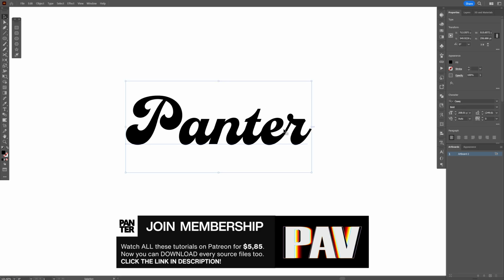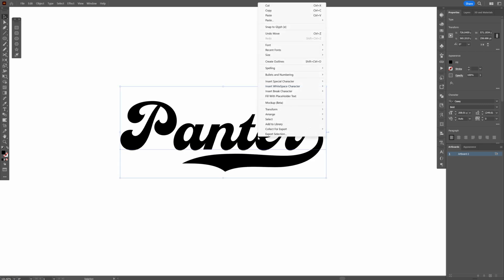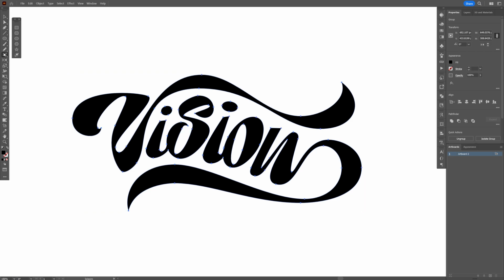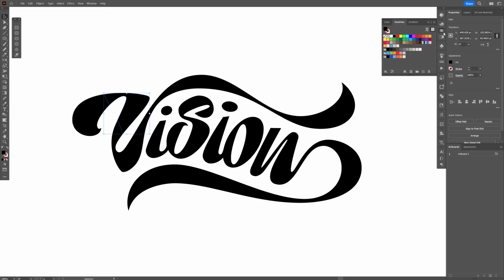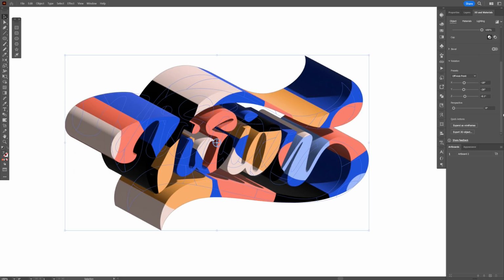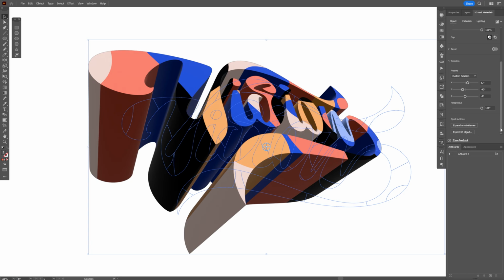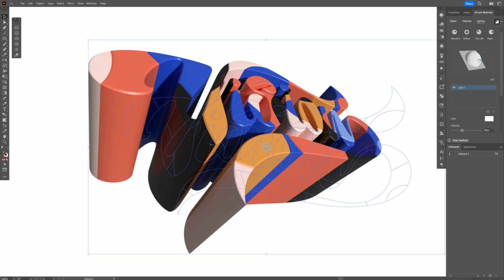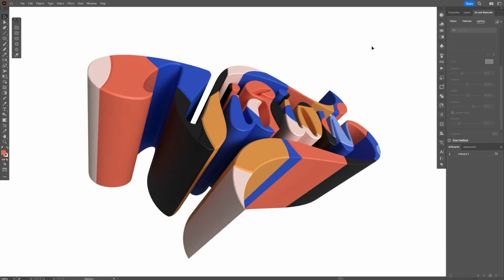Design Cut Out 3D Extruded Text in Illustrator